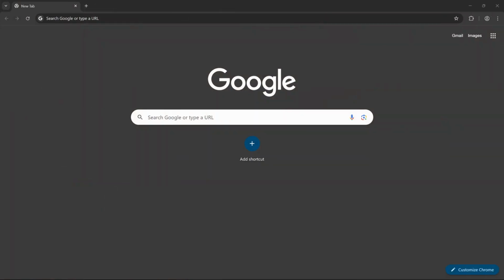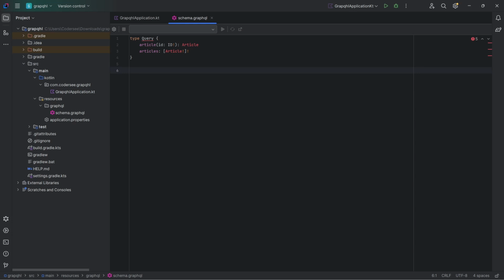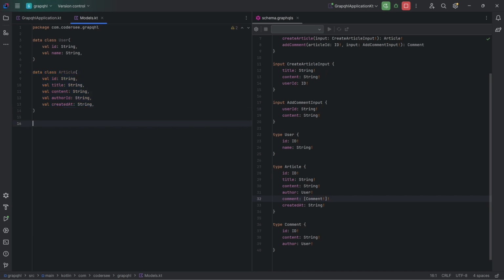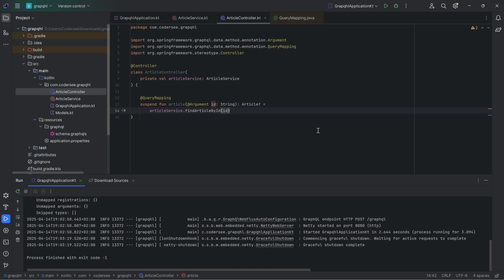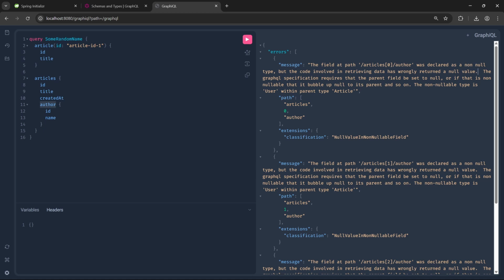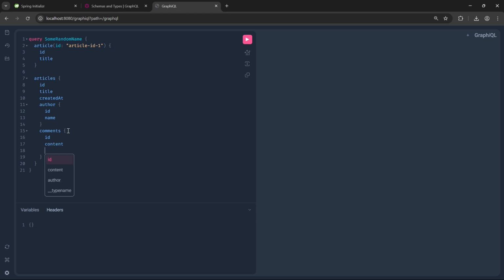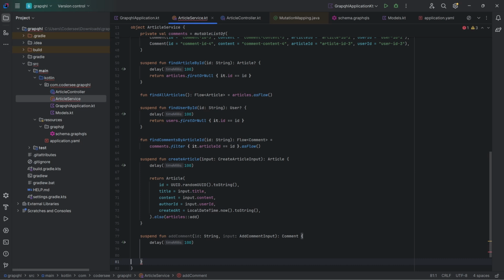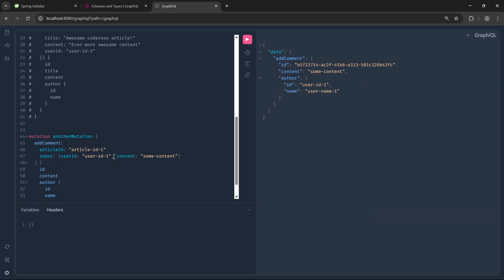Spring for GraphQL with Kotlin Coroutines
In this tutorial, we will learn how to expose GraphQL APIs using Spring for GraphQL and Kotlin coroutines.

✅ 15 hours of video content
✅ 120 practical and 19 theoretical lessons
✅ closed Discord community

00:00 Intro
00:28 New project setup
03:24 GraphQL schema & models
14:50 Queries
34:37 Mutations
43:55 Error handling